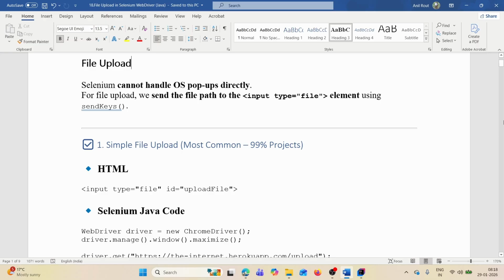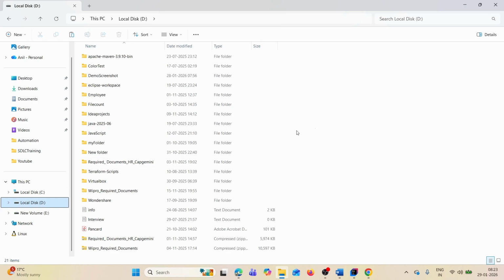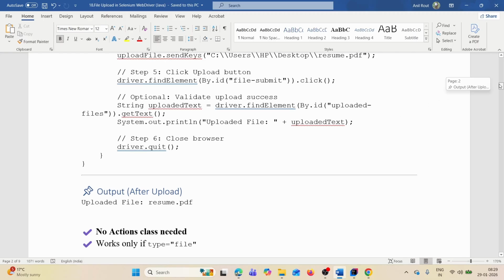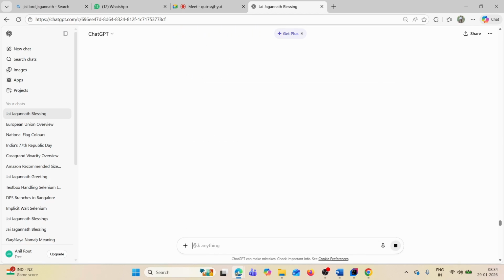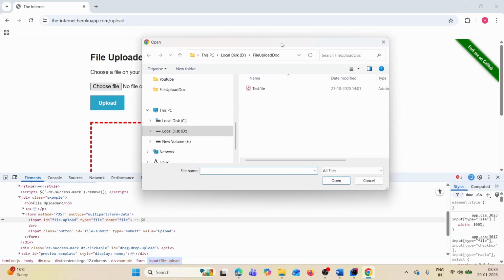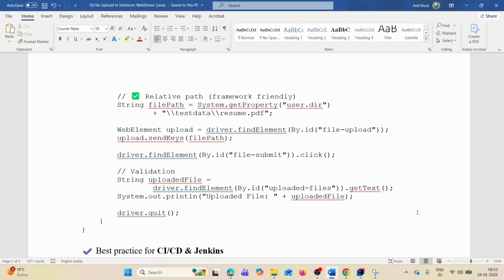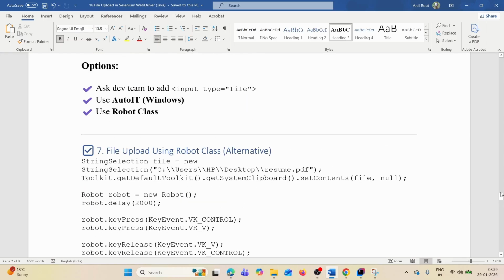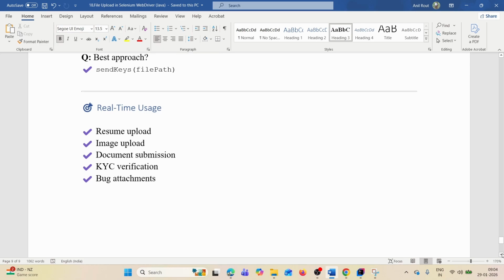File Upload in Selenium WebDriver | All Real-Time Scenarios (Java)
In this video, we will learn File Upload in Selenium WebDriver using Java with all real-time scenarios that are commonly asked in interviews and used in real projects.

You will understand why Selenium does NOT click the Browse button, how to upload files using sendKeys(), and how to handle hidden file inputs, custom upload buttons, relative file paths, and Robot class uploads.

This tutorial covers beginner to advanced Selenium file upload techniques, making it perfect for manual testers, automation testers, and experienced QA engineers preparing for interviews or working on enterprise applications.
📌 Technology Used:
Selenium WebDriver, Java, ChromeDriver, Maven, Test Automation

🎯 This video is highly useful for:

Selenium beginners

Automation testers

QA engineers